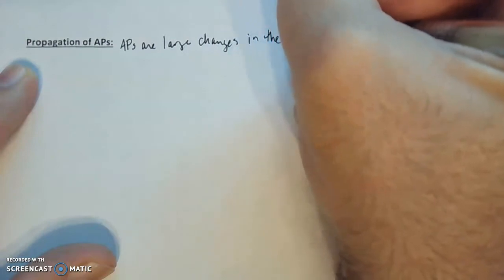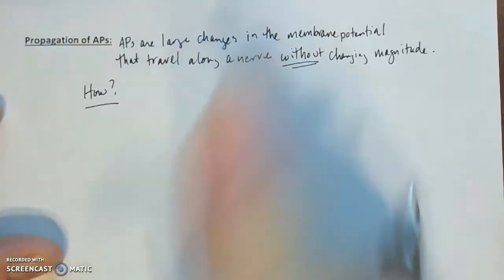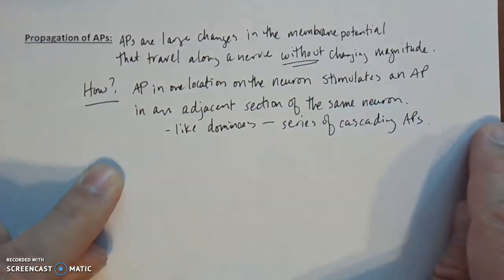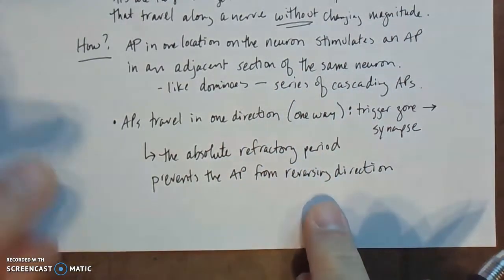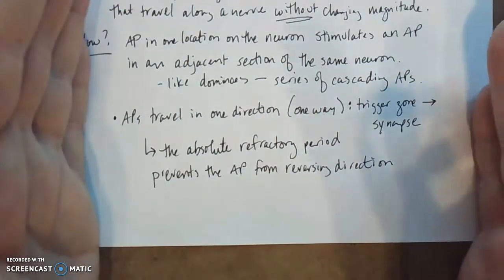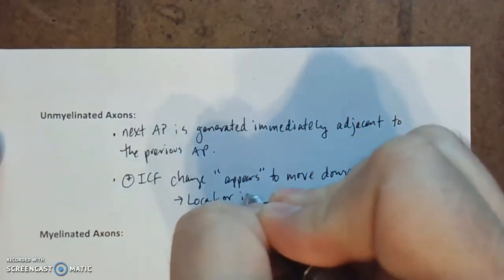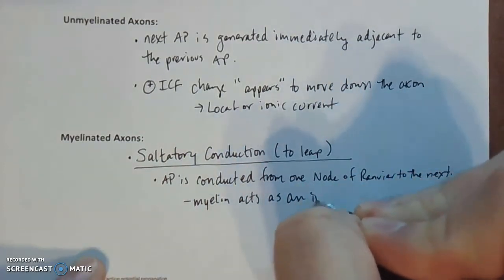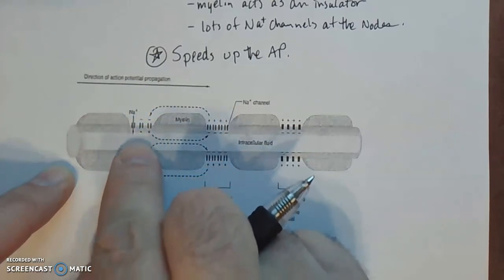Anatomy Chapter 12 Video 14